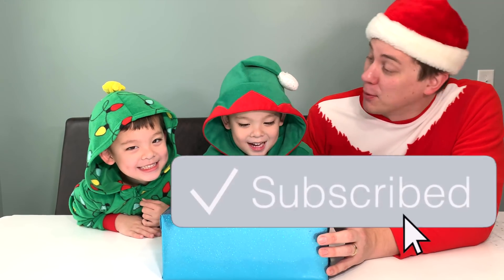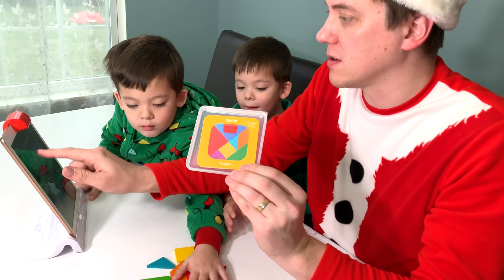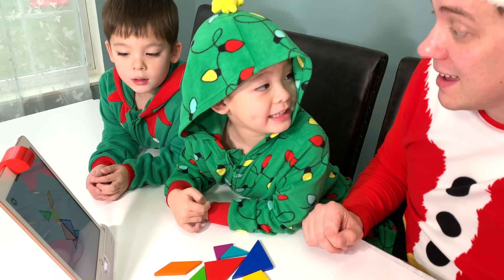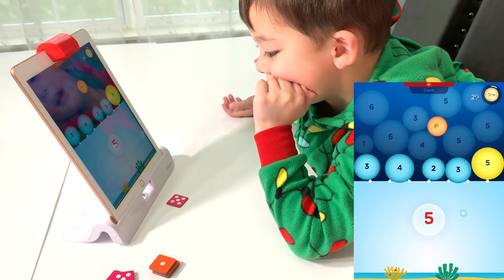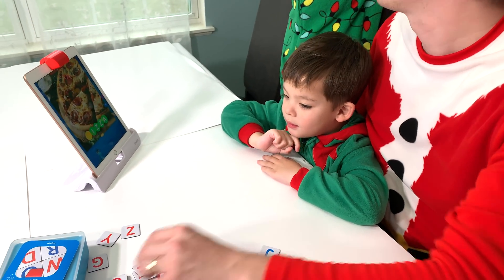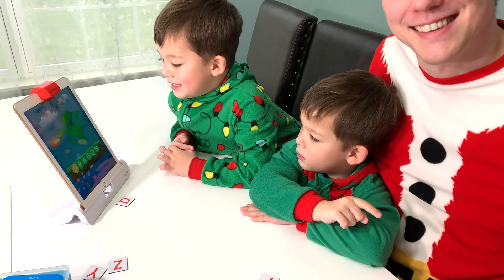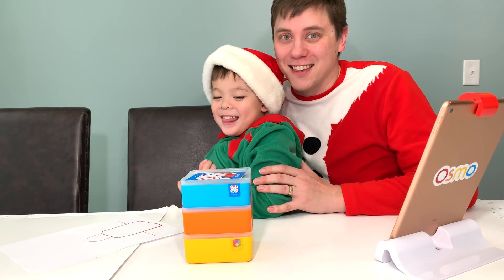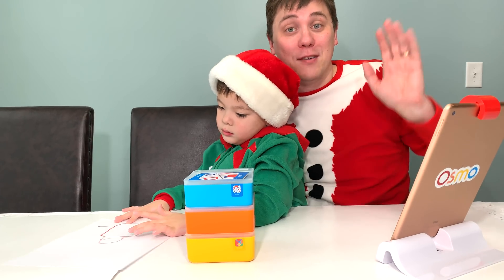Best Christmas Present--OSMO Genius Kit “Packed With Learning! Bursting With Fun!”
OSMO sent us the best Christmas present: OSMO Genius Kit.These award-winning games make core subjects — like math (Numbers) and spelling (Words) — fresh and fun. They also help kids hone essential skills like visual thinking (Tangram), creative problem-solving (Newton), and self-expression (Masterpiece).